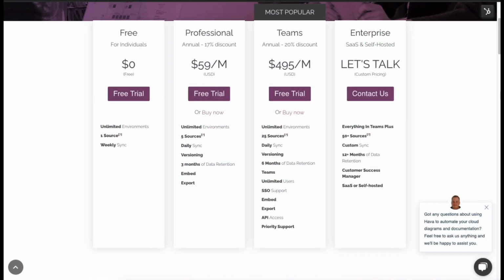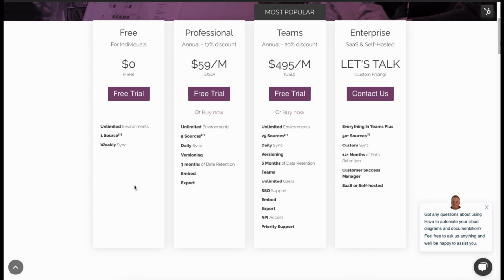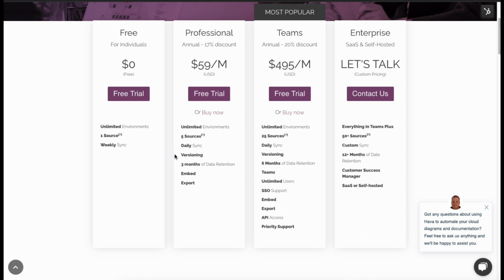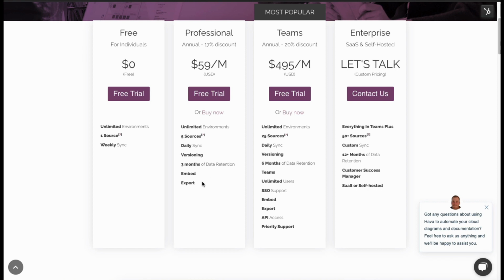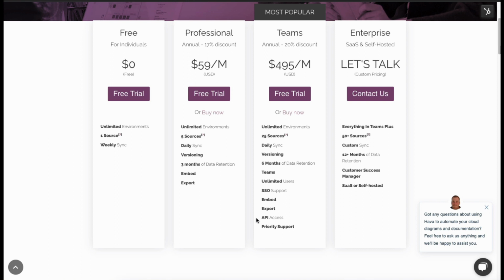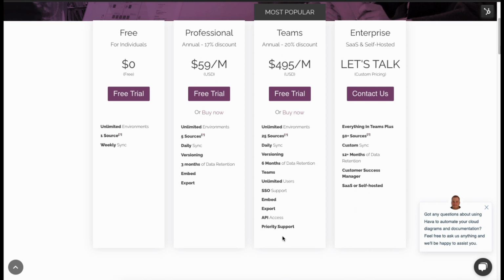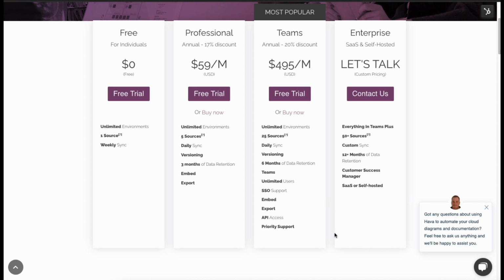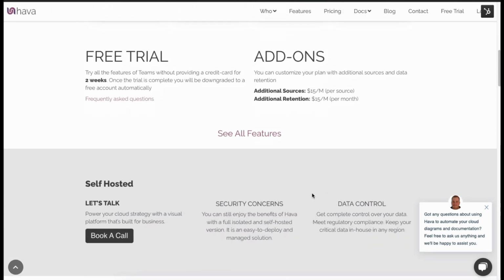Which Hava Plan is Right for You?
Course : Hava 101
Module : Preflight
Lesson : 002

In this video we walk through the various plan tiers available from Hava.

Topics covered are:

  -  The Free Tier
  -  The Professional Tier
  -  The Teams Tier
  -  Enterprise and Self Hosted
  -  How to add additional cloud accounts to any tier
  -  How to retain diagram history for longer

This video is part of the Hava 101 course designed to help onboard new customers who are using Hava to automate the production and updating of cloud infrastructure, security and compliance diagrams as part of their cloud documentation and architecture monitoring regimes.